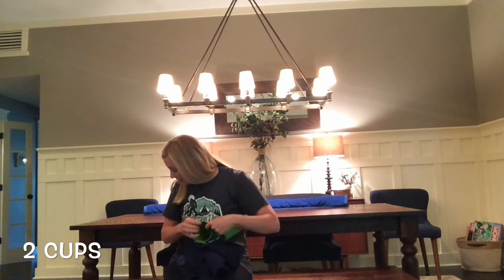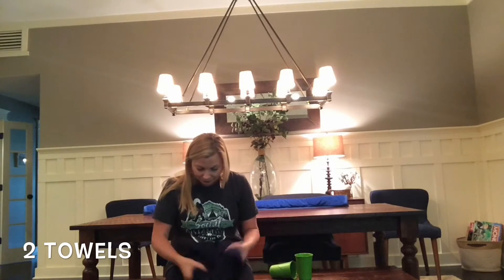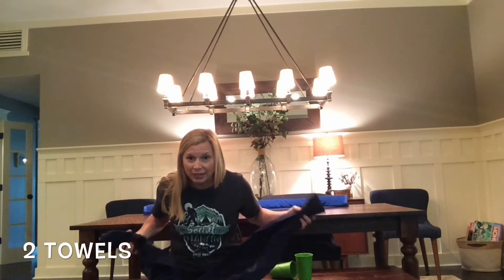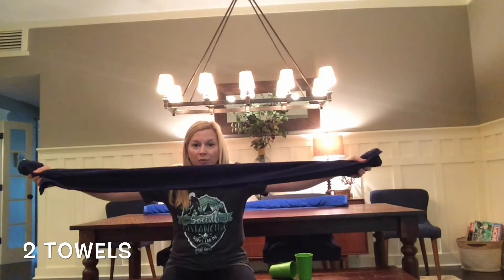HES VIRTUAL FIELD DAY - TABLE HOCKEY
TABLE HOCKEY - Mrs. Connell